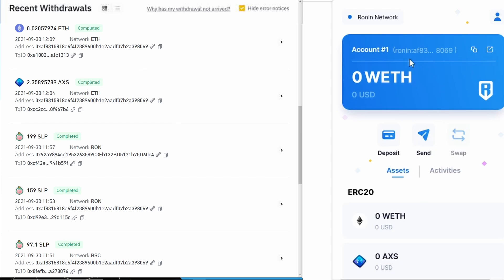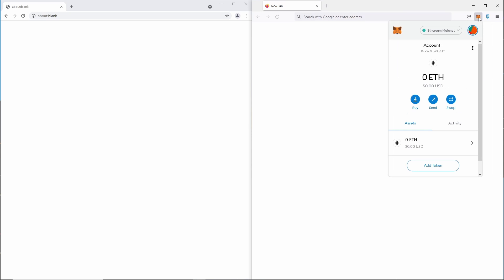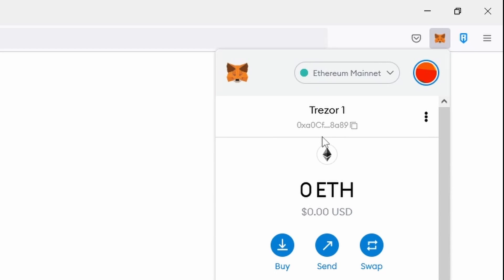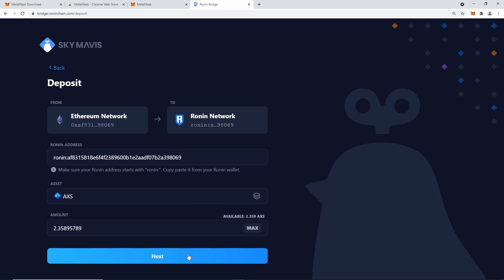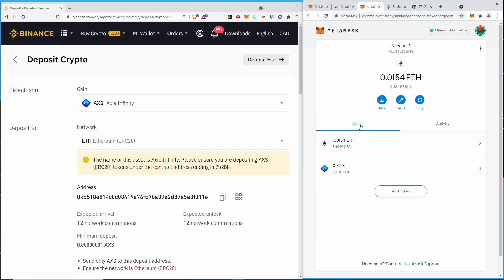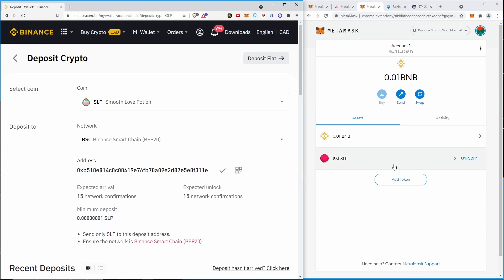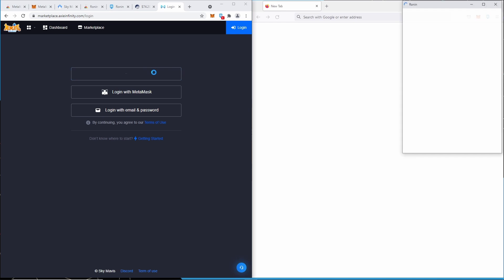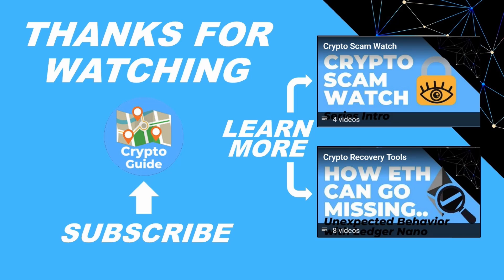Recover Lost Ronin (Axie) Tokens (AXS, SLP, WETH) sent to Metamask, Eth (ERC20) to Ronin Wallet.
A video which runs through how to recover from a situation where you have sent Ronin (Axie) tokens (AXS, SLP, WETH) to a Metamask wallet on ERC20 or BEP20, or if you send token (or Eth) to your Ronin Wallet address on the wrong chain.

Chapters:
00:00 Intro
01:20 Overview
01:40 Setting up you Metamask Recovery Wallet (Cloning Software Wallet)
03:33 Setting up Hardware Recovery Wallet (Adding Trezor to Metamask and Ronin)
04:25 Recovering Axie tokens sent to Ronin address on Ethereum Chain (ERC20)
07:30 Recovering Axie tokens sent to Ronin address on  Binance Smart Chain (BEP20)
09:18 Recovering Eth sent to Metamask on Ronin Chain
10:45 Fixing Unable to send in Ronin (Free 0x, "You've Used up Today's Free Transactions")
11:52 Closing Thoughts

If this was helpful, feel free to send me a tip:
BTC: 37hiiSB1Poj6Shs8WawPS2HjT2jzHkFSQi
BCH: qr9qenlgjh0xlyz802h70ul69rpdj8z6qyuh7m79ah
LTC: MRWnUcsyofisVp5GvX7nxMog5caneycKZ6
ETH:  0xCe41d43349E1c8C53E02631650E236d94A899a95
VTC: vtc1qxauv20r2ux2vttrjmm9eylshl508q04uju936n
ZEN: znUihTHfwm5UJS1ywo911mdNEzd9WY9vBP7